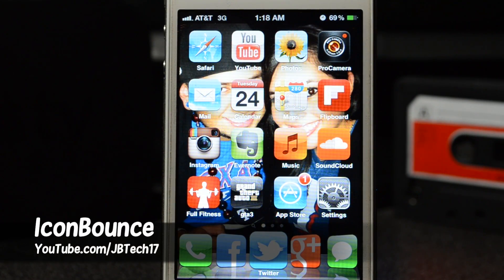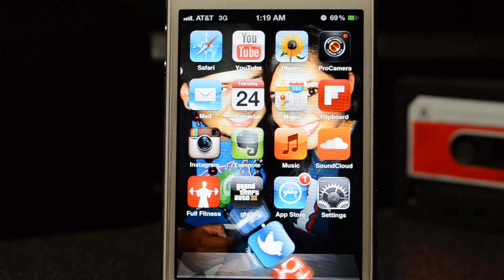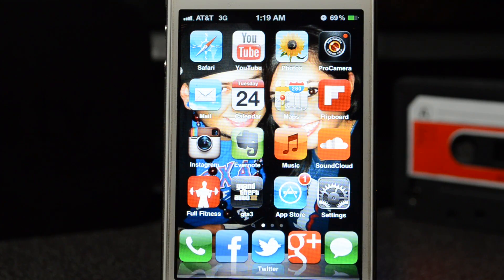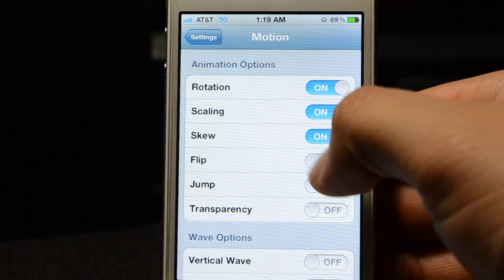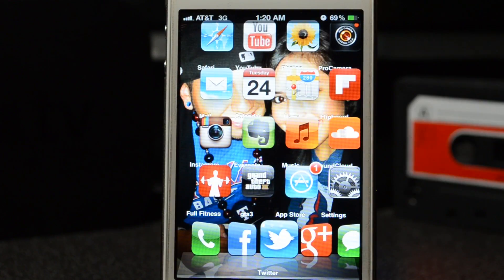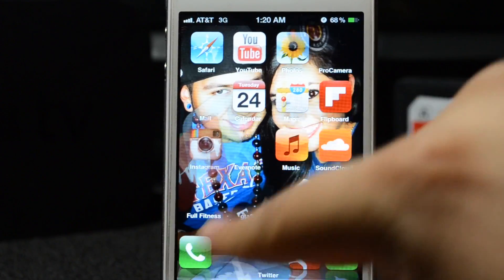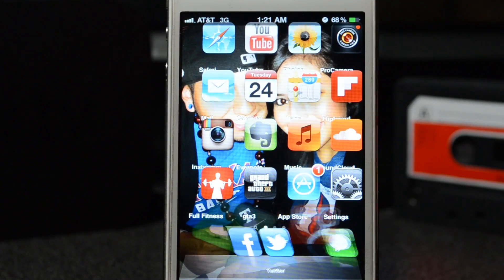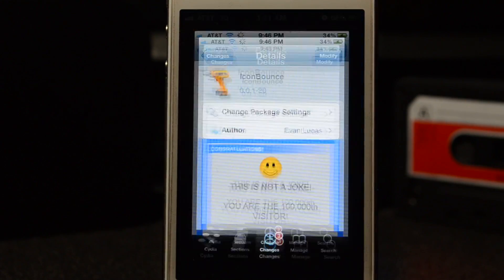IconBounce & Motion: make apps & folders have a cool flipping/zooming effect on your SpringBoard!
Name: IconBounce
Description: make your row of dock icons flip and rotate like crazy
Price: Free
Compatible: iOS 4 & iOS 5
Developer: Evan Lucas
Repo: BigBoss

Name: Motion
Description: make your apps/folders move around or just have a flipping effect while on SpringBoard
Price: $1.00
Developer: J. Corbett & J. Einbinde
Repo: BigBoss